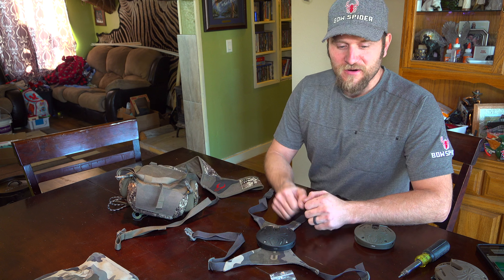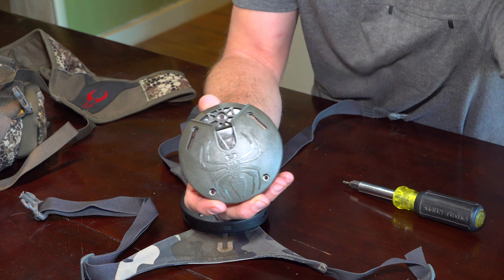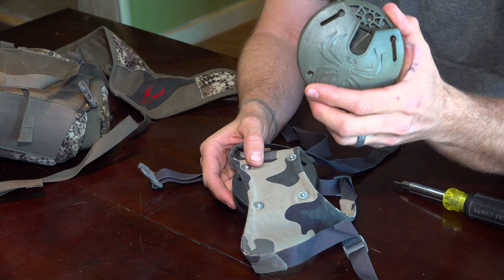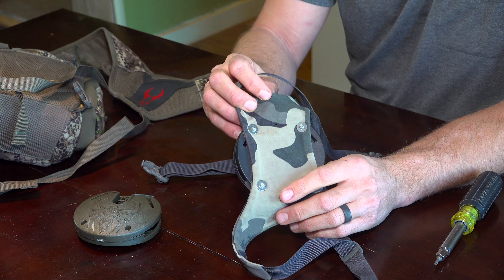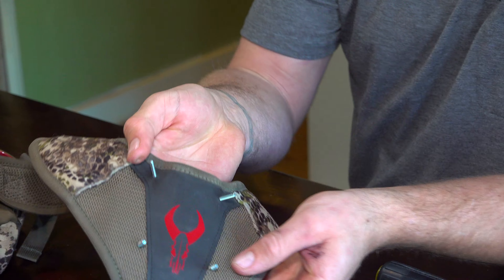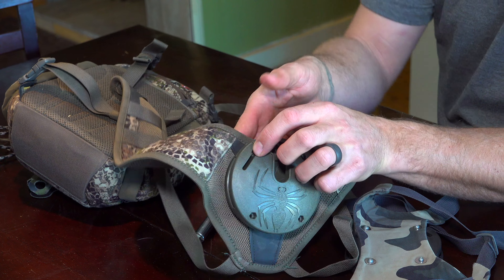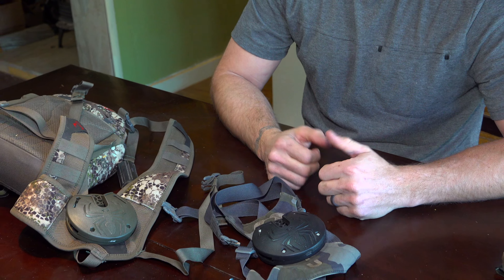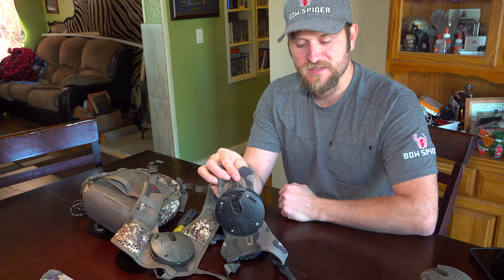Tips & Tricks - Attaching the Bow Spider Packing System to Your Bino Harness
Have you wondered how to install your Bow Spider Packing System receiver onto your bino harness (binocular pack)? David Merrill from Bow Spider shows you the best way to install the receiver on a bino harness for peak mobility while you are archery hunting a spot and stock hunt. You'll need a T15 torx and use the nuts and bolts provided in your Bow Spider Packing System. Anyone who has done a western spot and stock hunt understands that you may need/want to pack your bow and just your bino harness. You probably don't want to haul your pack everywhere as it will be too cumbersome. For archery elk, archery pronghorn antelope, archery deer or whatever species you are pursuing, this system will help you pack your bow much more comfortably.

With this video, you will be able to properly install your Bow Spider Packing system onto your bino harness for effectively packing or carrying your bow during your next hunt. For more ideas on how to effectively and efficiently packing your bow, please You can also follow Bow Spider on Instagram or Facebook by following @bowspider. You can also get ideas on how to do archery hunts by listening to the RadCast Outdoors Podcast on your favorite podcast streaming service. The hosts take you through archery elk, deer, sheep and antelope hunting ideas.